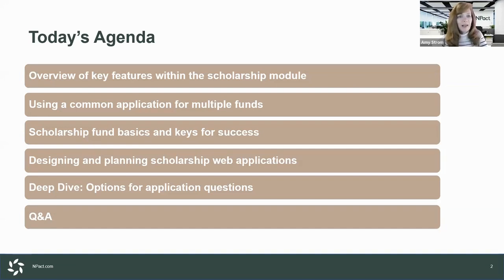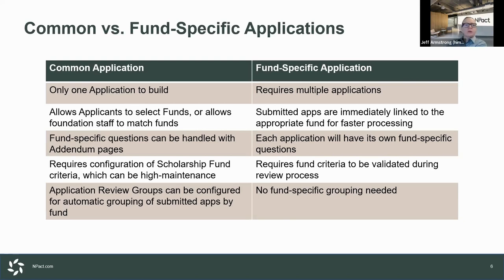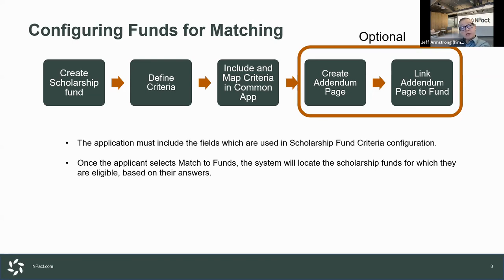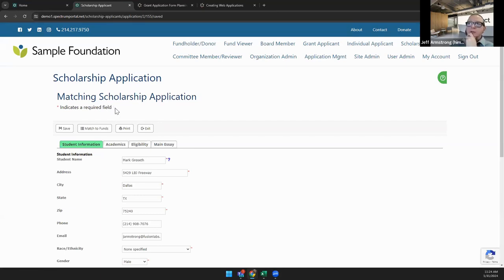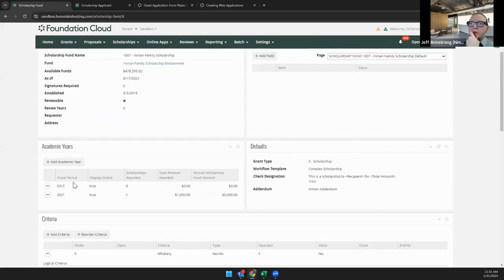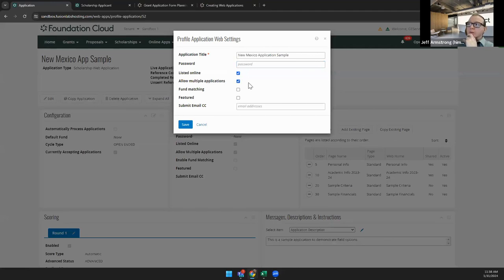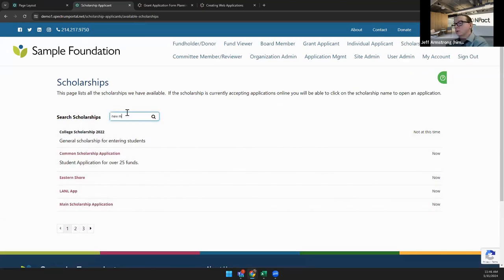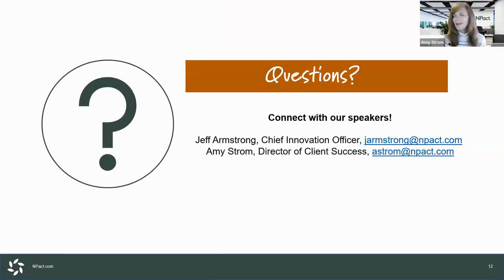Let’s Talk Solutions: Scholarships